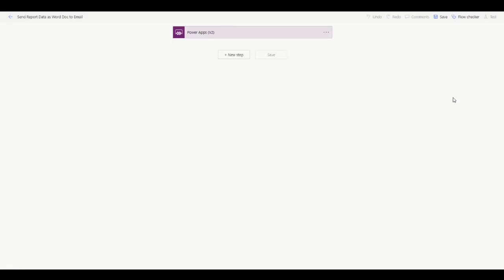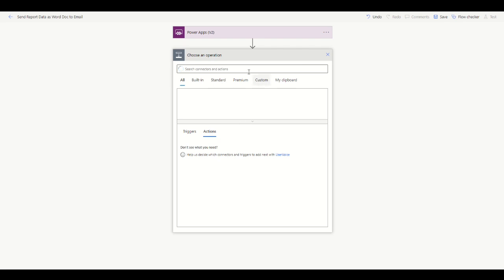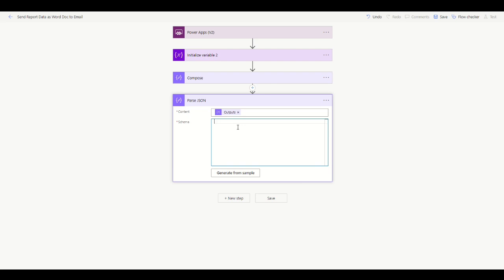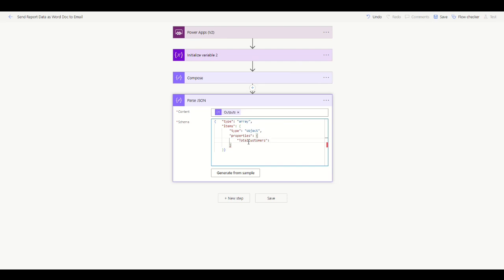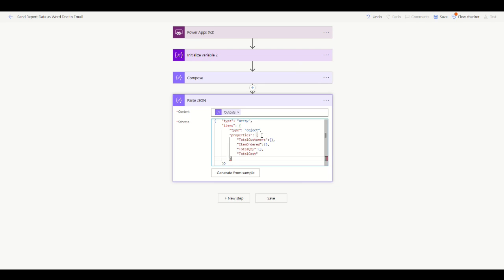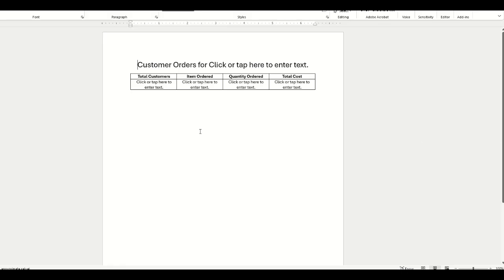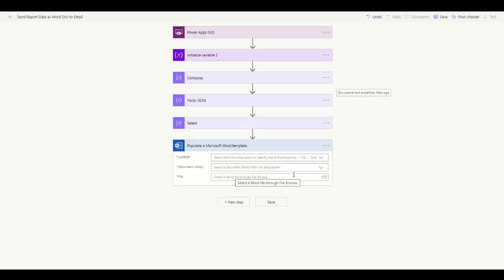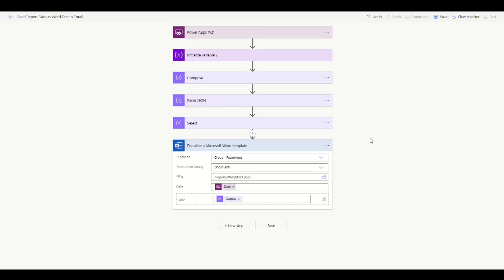Link your word template to your Power App!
Like your auto populatable word doc to your customer power app.